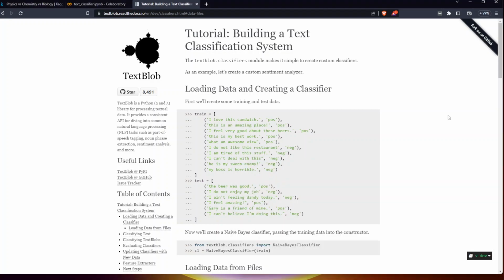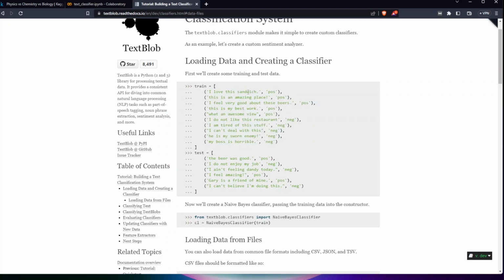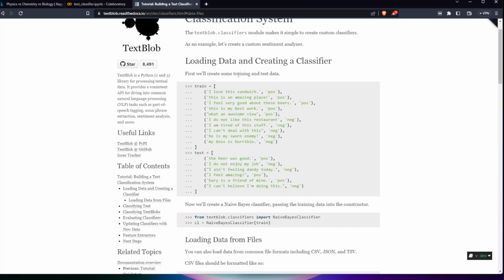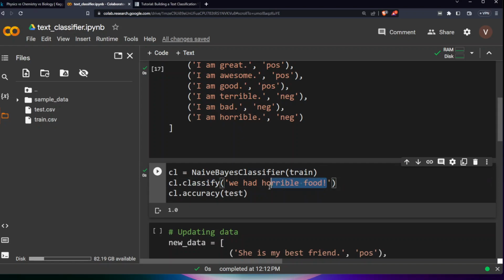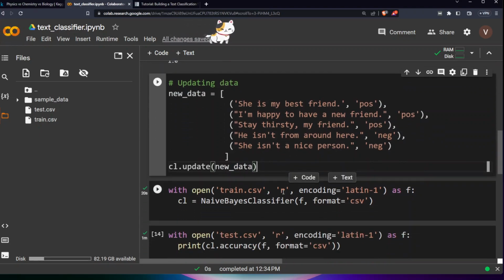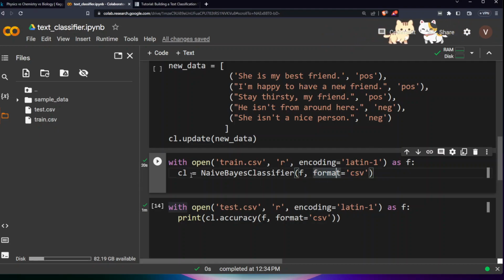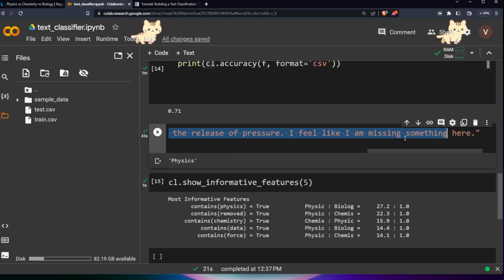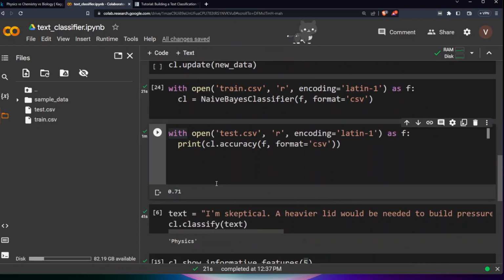Build a Simple Naive Bayes Text Classifier using TextBlob - NLP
In this video, I will show you how to build a simple Naive Bayes Classifier using TextBlob. I have used a dataset provided by Vivek on Kaggle, the link to which you can find below. Our Naive Bayes classifier will classify texts as belonging to Chemistry, Biology, or Chemistry.